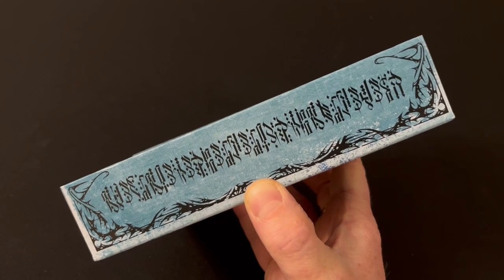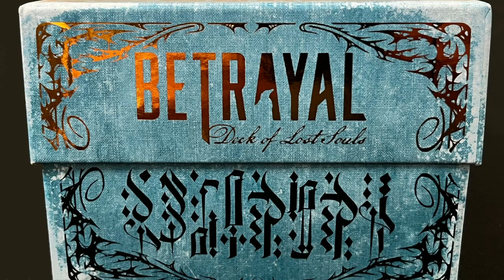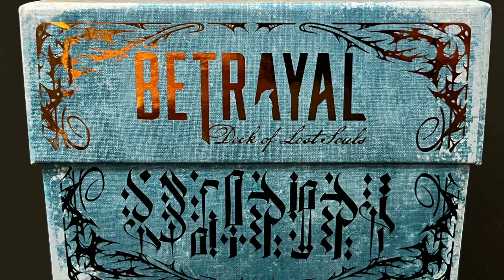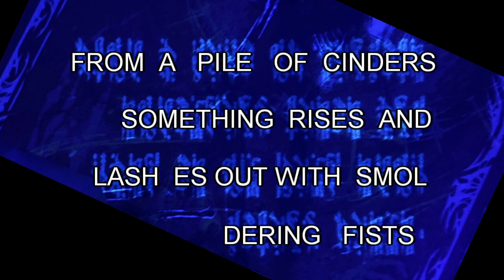Betrayal: Deck of Lost Souls - The Riddle of the Runes | Excellent Presentation in Games | Sponsored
Always Board Never Boring recently received a review copy of Betrayal: Deck of Lost Souls from Avalon Hill. He will be reviewing the game on the channel, but before he gets to that, he wanted to talk about the game's presentation. While the art is a little fussy at times, and it's not always clear to see the game's iconography, the cards do have a fantastic, nightmarish quality. Furthermore, within the art is concealed a secret. Let's see if we can solve this little mystery...

If you want to explore this mystery yourself, you can get a copy of Deck of Lost Souls direct from Hasbro, here: